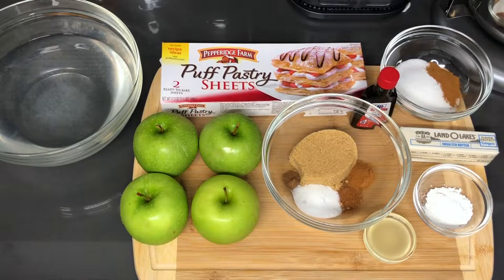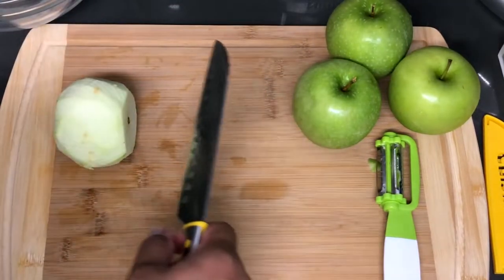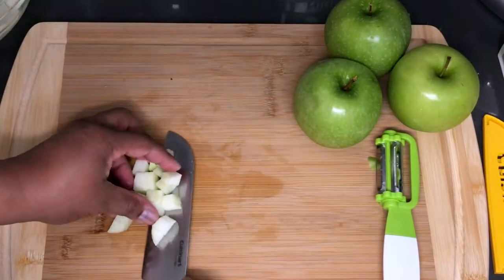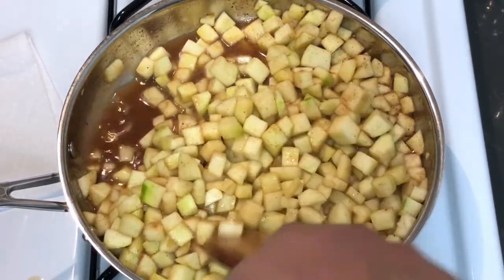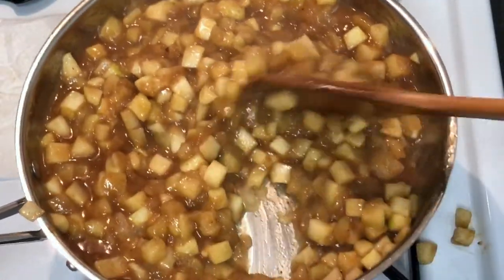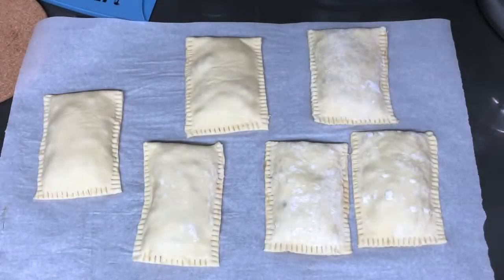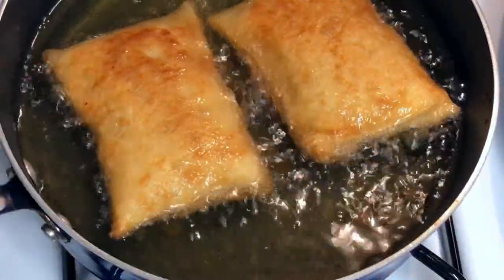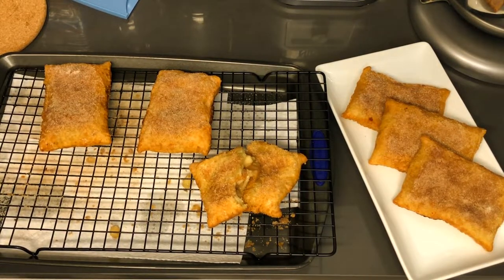Easy Hand Fried Apple Pies | McDonald's Apple Pies | Old Fashion Recipe